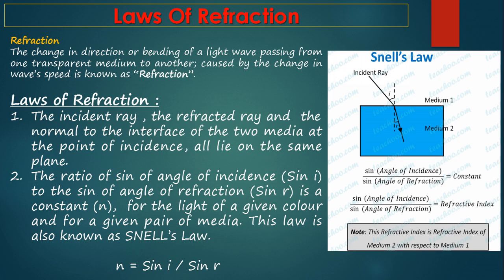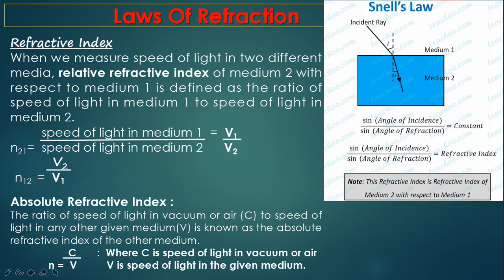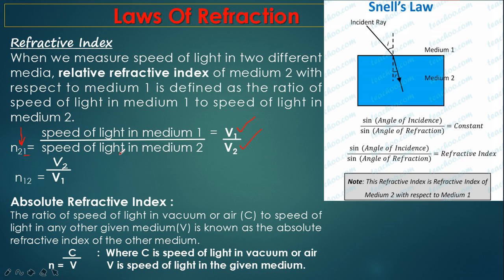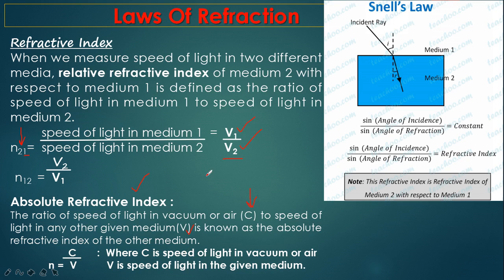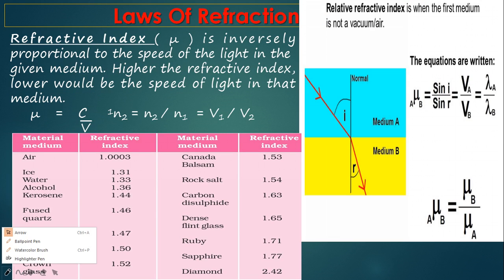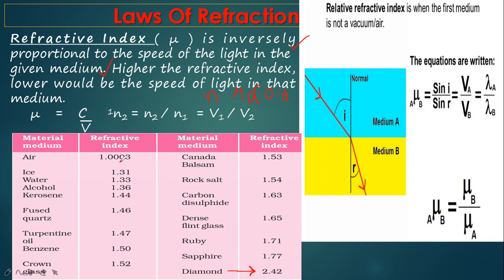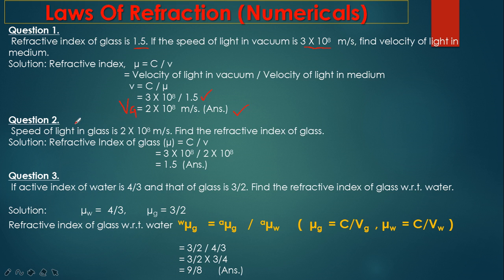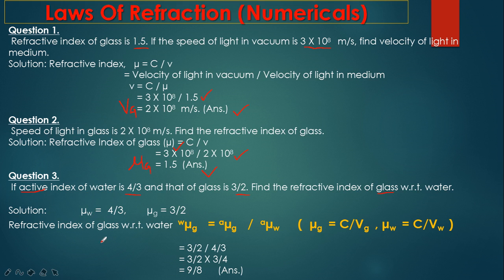Laws of Refraction and Refractive Index